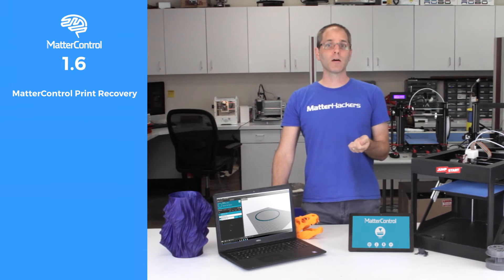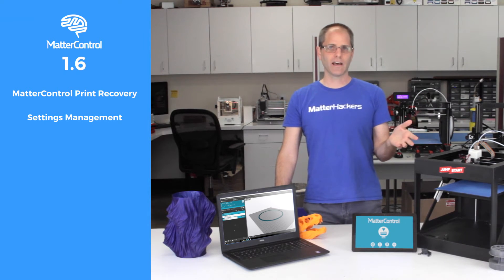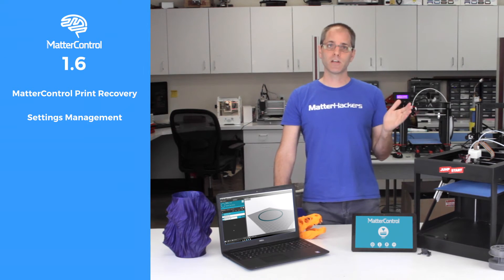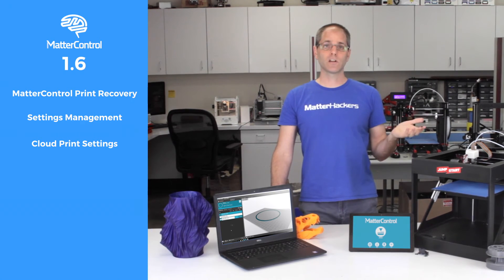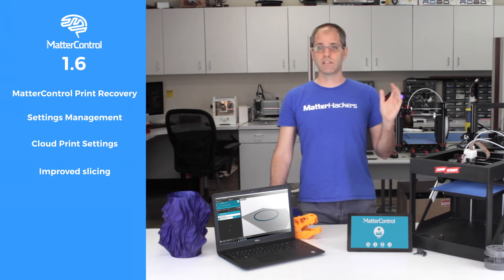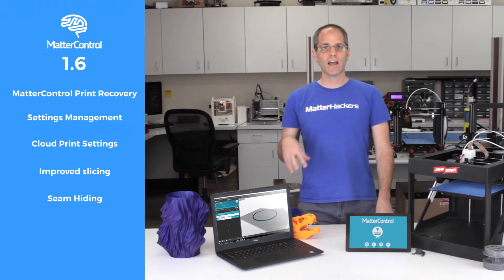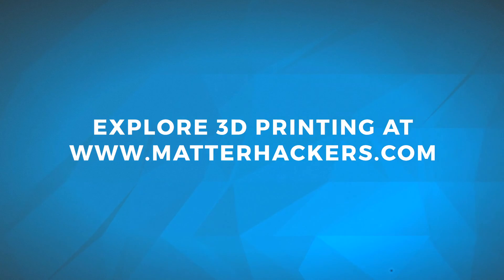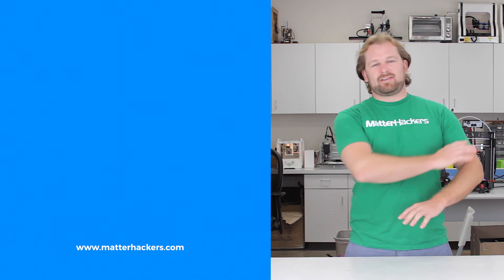MatterControl 1.6 Preview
MatterHackers will soon release MatterControl 1.6, the most advanced MatterControl yet. With an innovative print recovery system, expanded cloud control, and enhancements to aspects of the user interface, MatterControl users will now be able to move easily and swiftly through the 3D printing process.